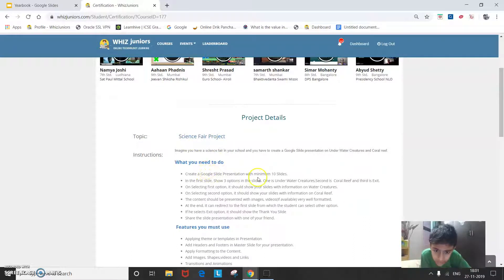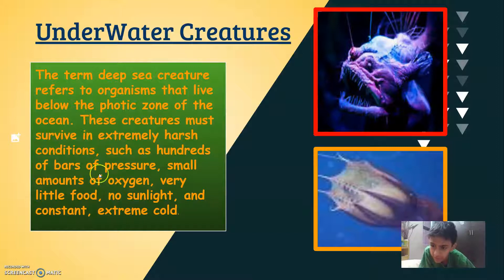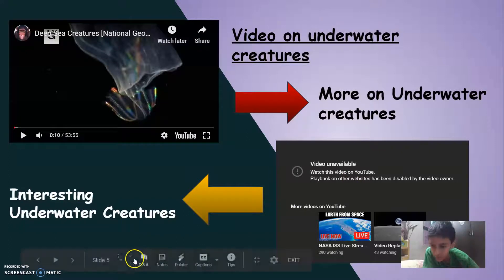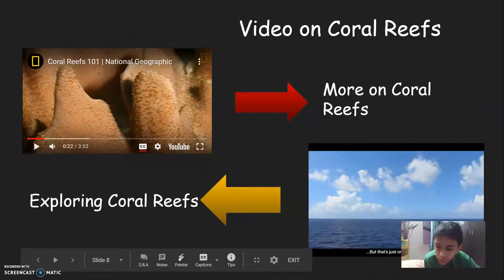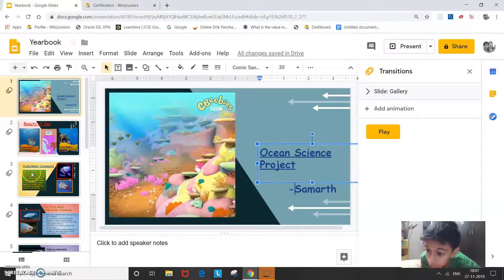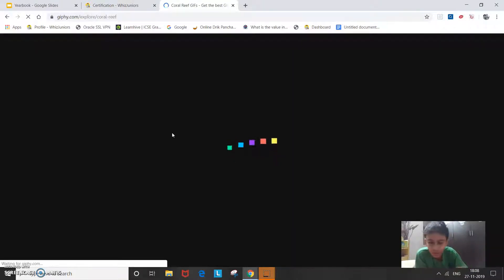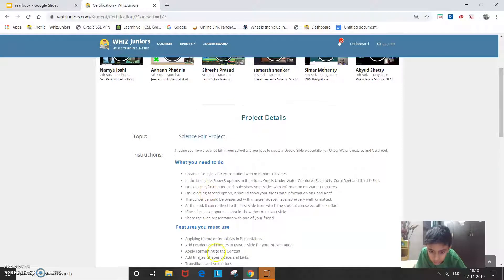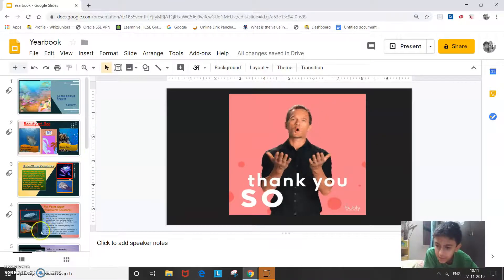Samarth - Whiz Juniors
Samarth Upload for Certification @ Wednesday, November 27, 2019 @ 06:28:30 PM